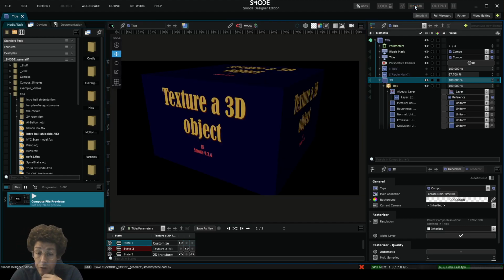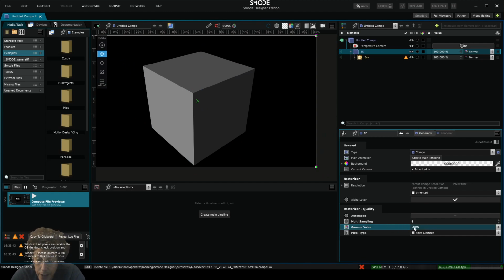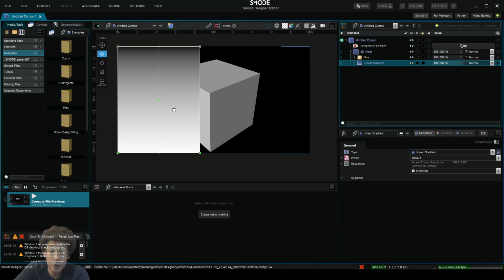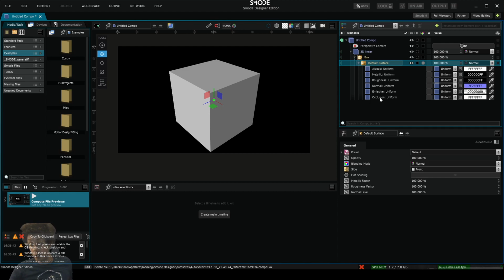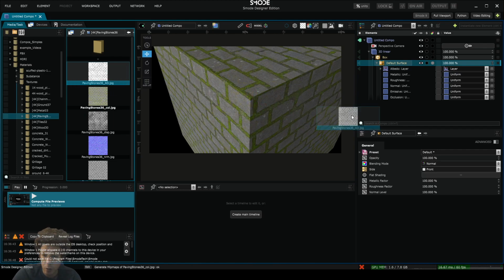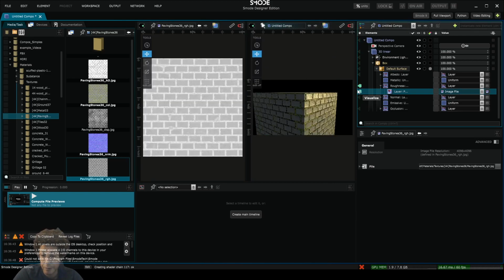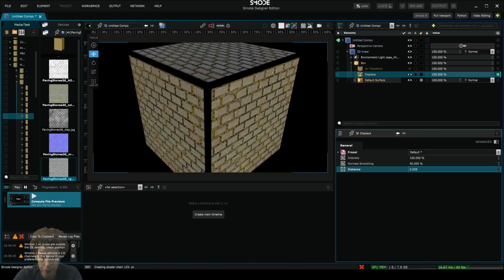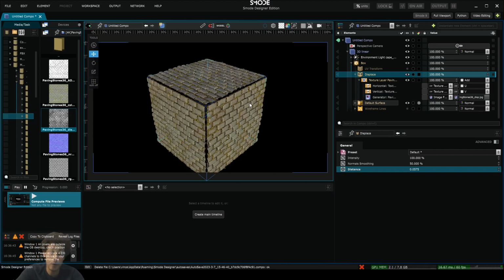Smode 9.3 : How to texture a 3D object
Here is how to put textures over a 3D object in Smode 9.3

Chapitres

0:00 Intro
0:23 Anti aliasing
1:46 sRGB vs Linear Color spaces
3:38 Physically Based Renderer Renderer
5:02 Download PBR textures on the Internet
6:04 Adding textures
7:15 Add environment light and remove background
8:00 Modify a texture using 2D modifiers
9:07 Rescale textures all at once
9:22 Adding the displace texture